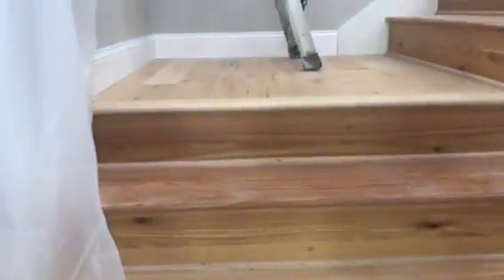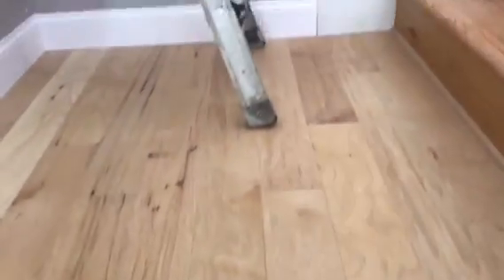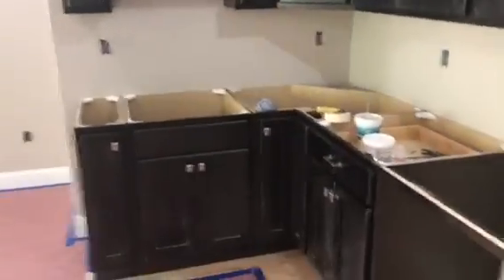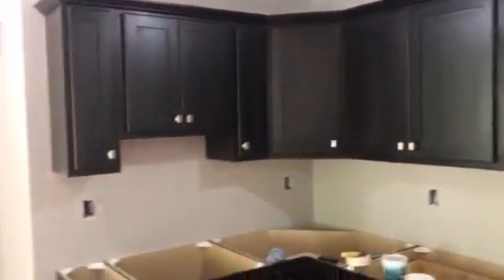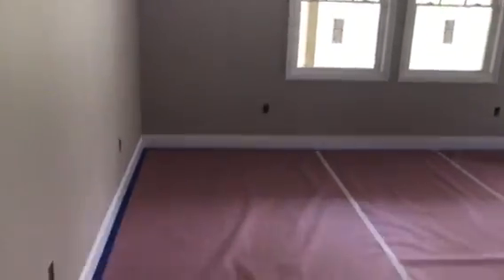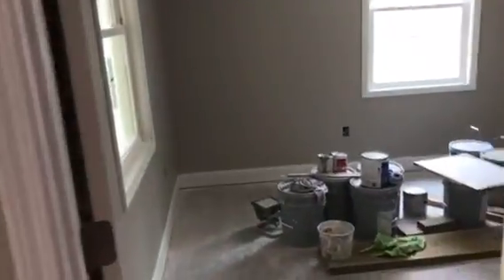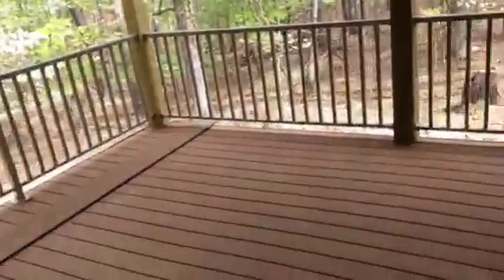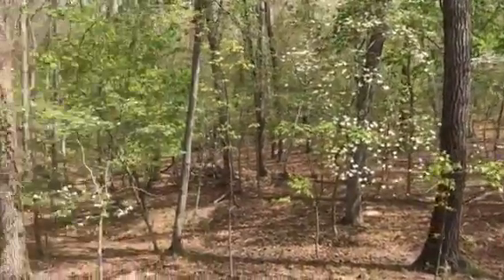E Lake 4